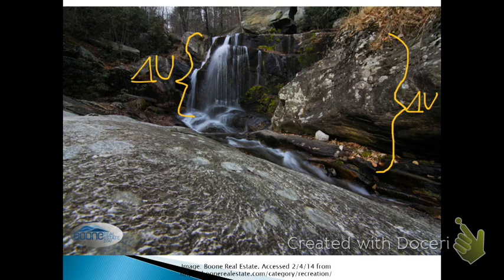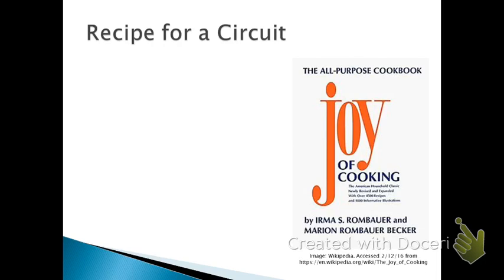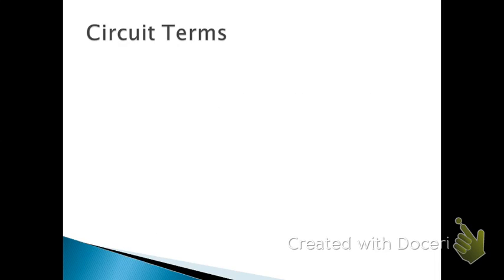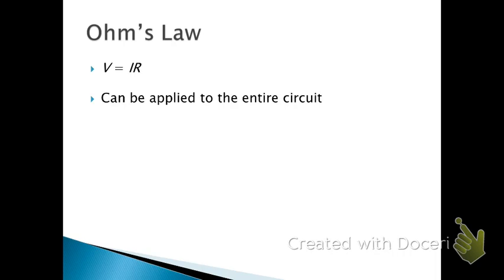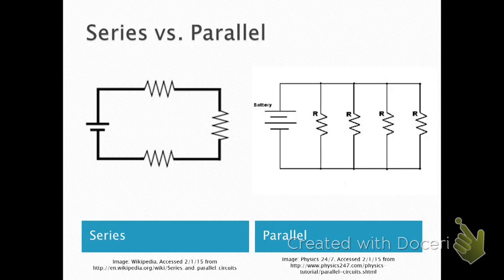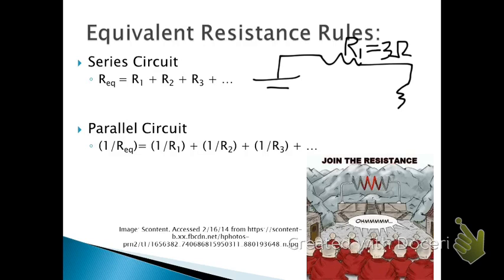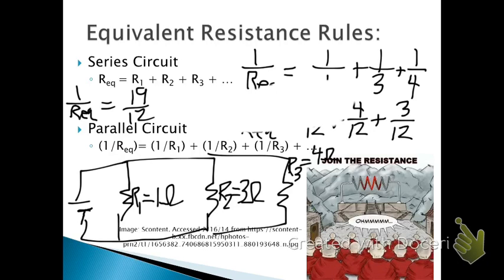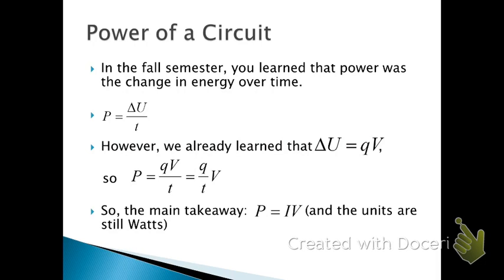Module 9 Video 1: Intro to DC Circuits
Students stare at beautiful pictures of waterfalls.